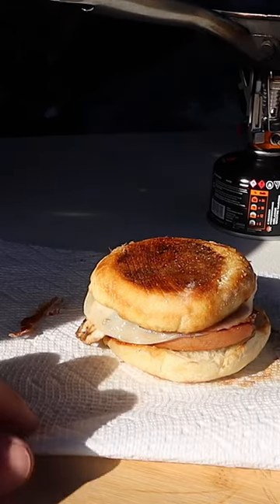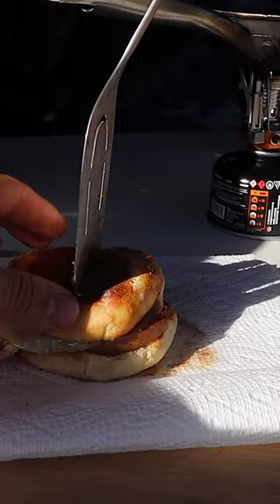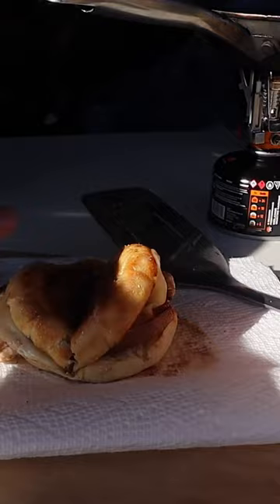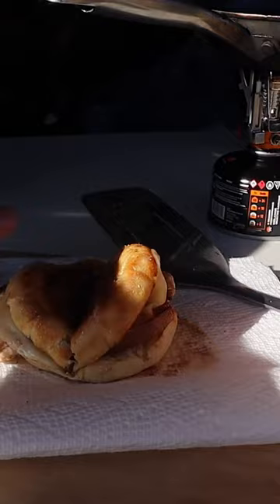Who doesn’t LOVE cross sections?!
Full video on this channel